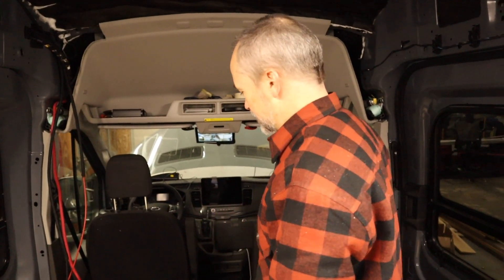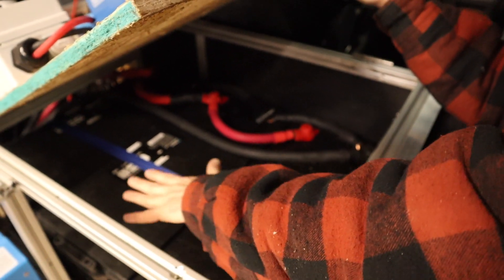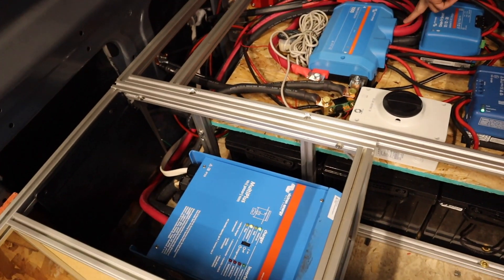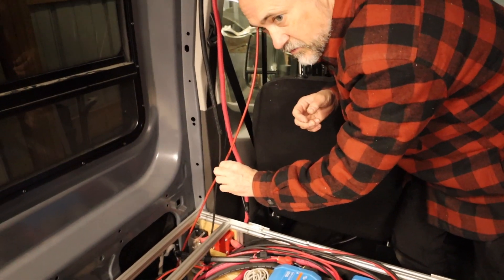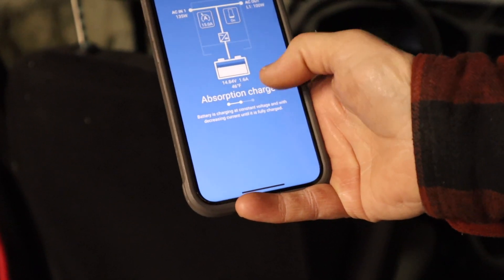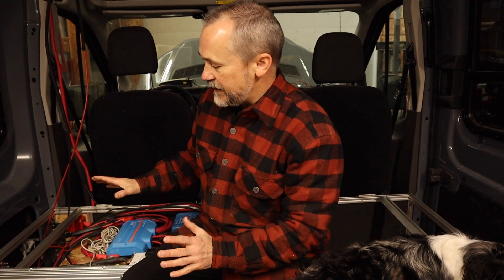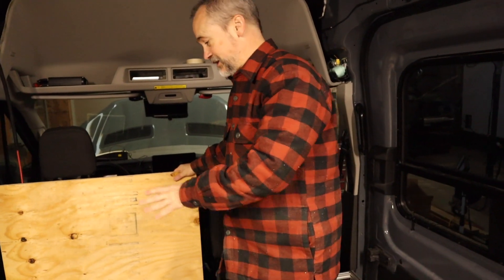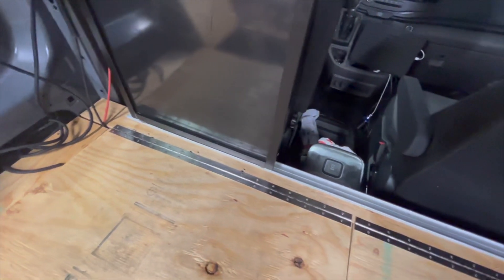VAN BUIILD | Electrical Overview | 2022 Ford Transit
Power system
  -Two Victron Orion tr smart dc-dc isolated charger 12-12-30 amp ORI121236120
  -Victron mppt smart solar charge controller 100/30 SCC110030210
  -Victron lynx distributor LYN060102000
  -Victron multiplus 3000w inverter charger PMP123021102
  -Victron BMV-712 battery monitor BAM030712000
  -Victron energy digital multi control inverter remote control panel

  - Link Solar Weatherproof ABS Solar Double Cable Entry Gland,Curved Cable Connector for All Cable Types 2mm² to 6mm² for Rv, Campervan, Boat (Black)

Renogy 200Ah Lithium iron phosphate battery with bluetooth Part# RVT200LFP12-BT-US